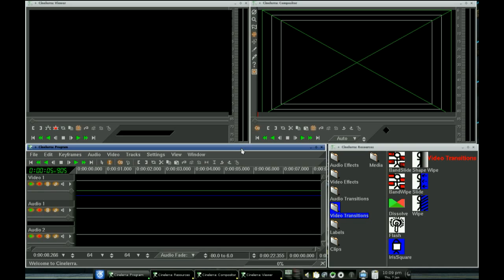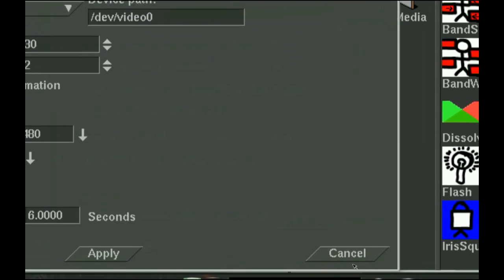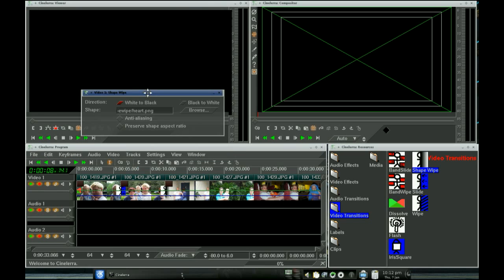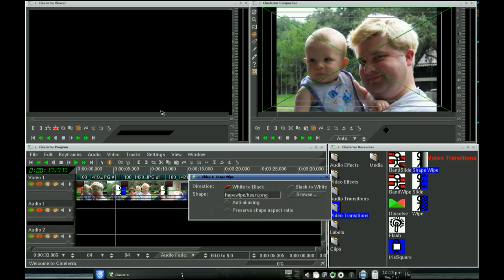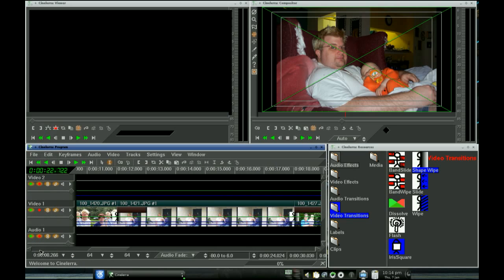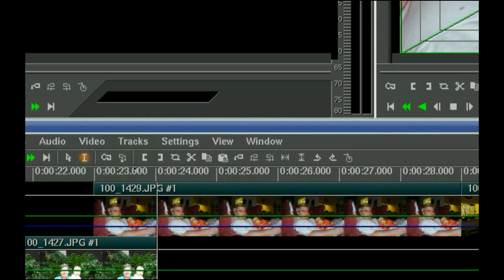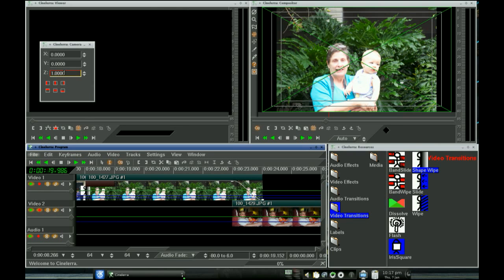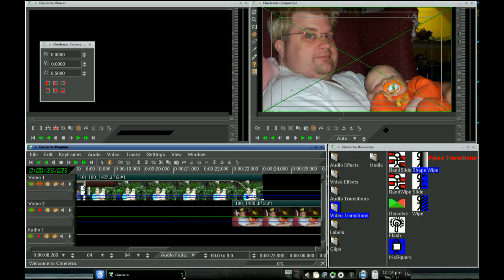Cinelerra Tutorial: Slide Shows (Pt. 1)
Putting it all together - this tutorial involves manual fades, transitions and camera automation used to create a little (and I mean little) slide show from some digital photos in my library.  Movie Maker Schmovie Maker!

Interesting story on the pics I used.  We snapped these during one of the many, many, many hurricanes that came through Florida that year.  My mom wanted to grab the camera and get some outside "tropical paradise" pics of her, us and Ian, so those outside shots were actually taken in the eye of a hurricane!  The inside shots are during the stormy parts of the storm.  I think this is the next to last storm Speck was unaffected by as you see him lounging on the bed in front of the fan.  Next storm, he totally freaked out and tried to hide in the fridge.  And still does to this day!